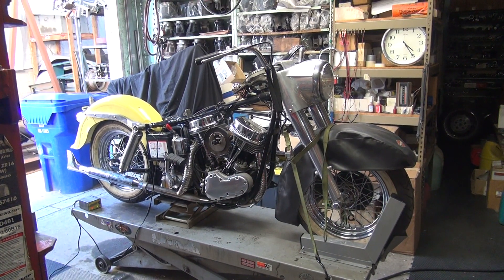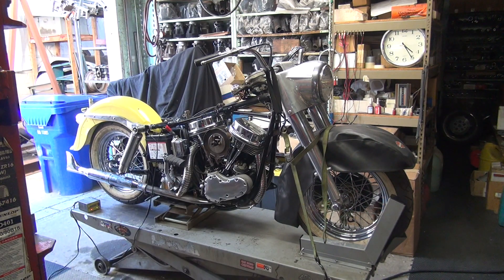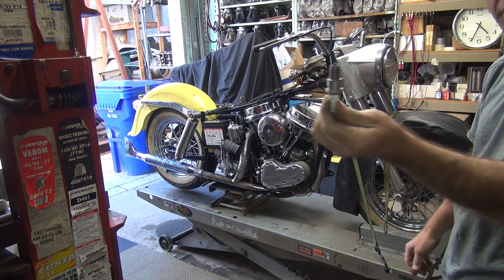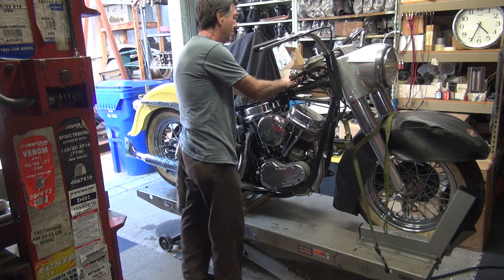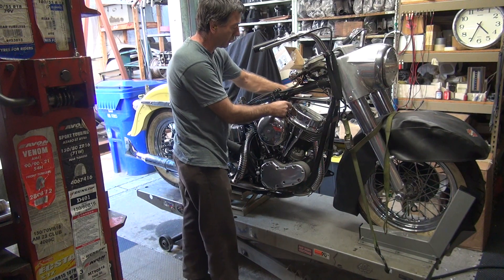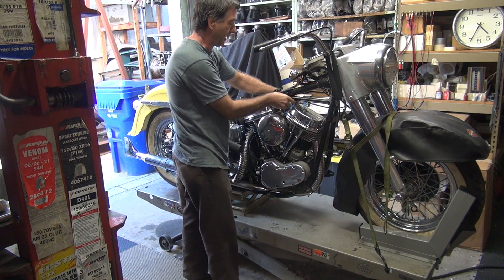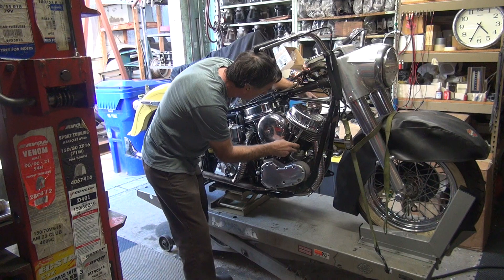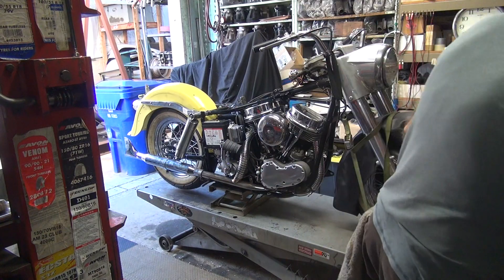1965 panhead #161 74ci flh motor rebuild and bike repair harley by tatro machine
1965 panhead #161 74ci flh motor rebuild and bike repair harley by tatro machine

the customer purchased the 1965 panhead a few years ago and has been sitting ever since. the motor needed a rebuild so that is getting done now. the chassis is being checked out and repaired as needed to make a good rider out of it. when you buy an old bike this is what you get and what you need to do to have fun with it.
tatro